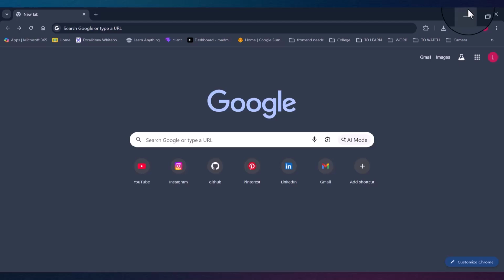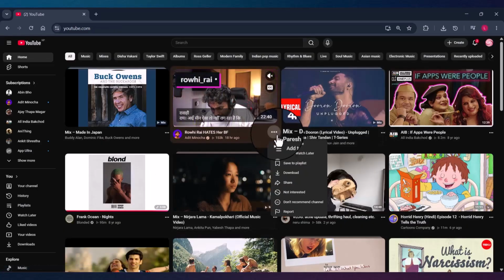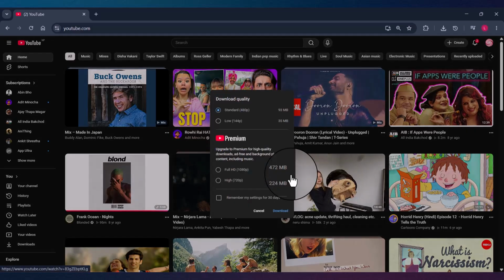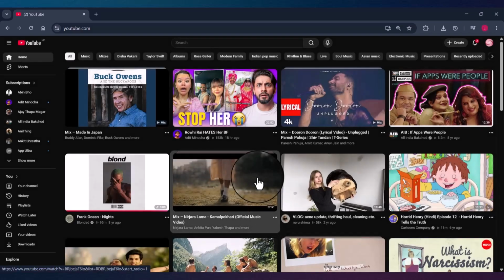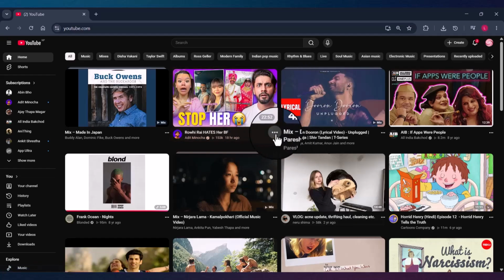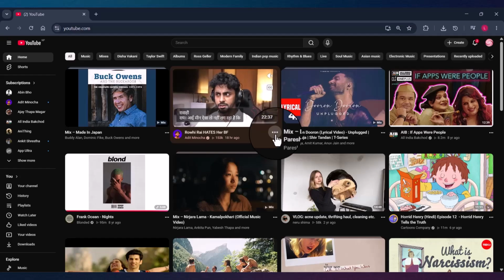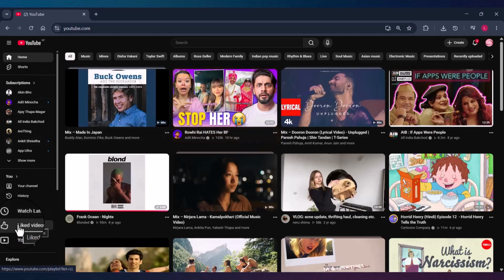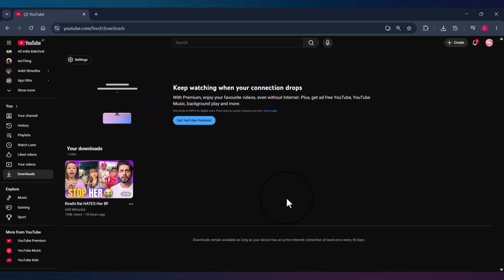How To Download YouTube Videos Offline FOR FREE (2026 Updated Tutorial)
In this updated tutorial, we show you exactly how to download YouTube videos offline FOR FREE using the latest method for 2026. Planning a long flight, a road trip through dead zones, or just looking to save on expensive smartphone data caps? This step-by-step guide provides a working solution for both iPhone and Android users to utilize the native download tools built directly into the official application layout.

Many mobile users don't realize that the application framework allows free, localized caching for a massive library of content depending on your regional configuration. In this beginner guide, we show you the easy method to locate the official Download button placed cleanly beneath the active video player viewport. We walk you through how to configure your system properties to tap into free caching pipelines, handle automated background indexing, and view your selected media inside the offline library database without an active cellular handshake or Wi-Fi link.

This is the ultimate YouTube app technical troubleshooting guide for fixing broken media queues and optimizing local hardware allocations. We cover critical optimization tactics, explaining how to toggle the "Download over Wi-Fi only" network flag to shield your data limits, and how to safely navigate to your app configurations panel to clear out corrupt data residue step-by-step. From bypassing frozen loading bars to adjusting video quality levels to match your local device space, this video ensures your media hub stays ready for offline deployment anytime.

Key Steps Included:

How to download YouTube videos offline for free inside the official app

The fast way to utilize native Smart Downloads to save trending media safely

How to fix stalled queues by managing background storage constraints

Easy guide to navigating your offline library dashboard 2026